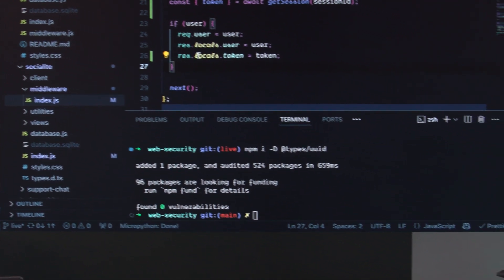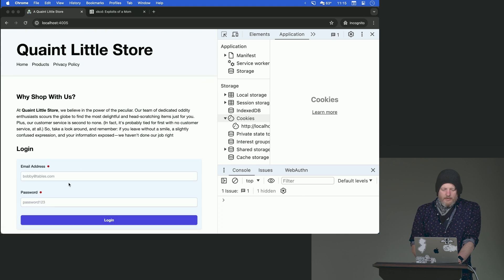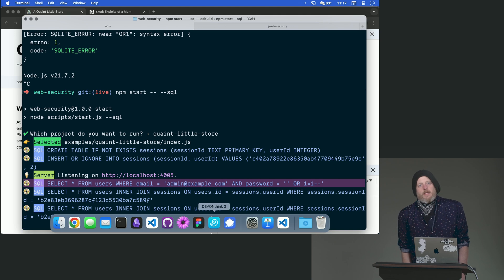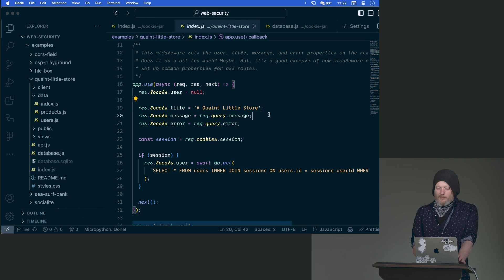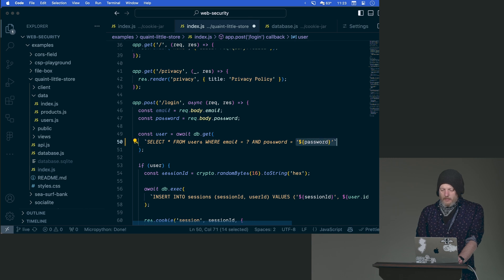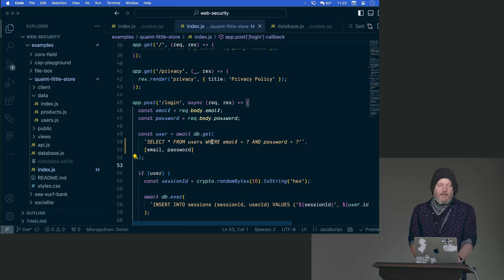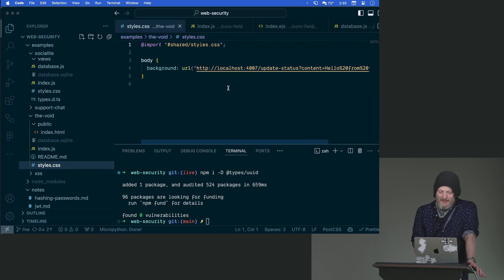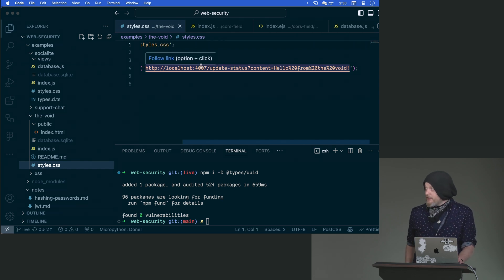Web Security, v2 with Steve Kinney | Preview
About this Course:
Take control of your applications’s security! Learn how to protect against common vulnerabilities every developer should know, such as session hijacking, SQL injection, cross-site scripting (XSS), and cross-site request forgery (CSRF). Gain hands-on experience with security tools and pick up best practices for writing more secure JavaScript in your web applications.

About Us:
Advance your skills with in-depth, modern front-end engineering courses — our 150+ high-quality courses and 18 curated learning paths will guide you from mid-level to senior developer!

Sections:
0:00 - Introduction & Course Description
0:37 - SQL Injection
5:38 - CSRF Tokens
12:00 - Finding a CSRF